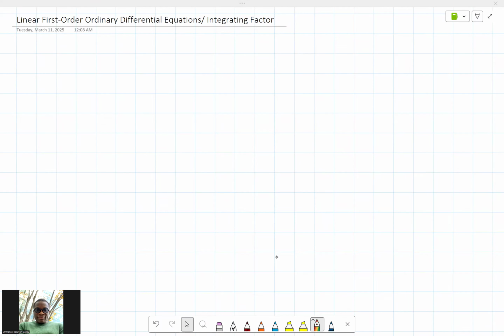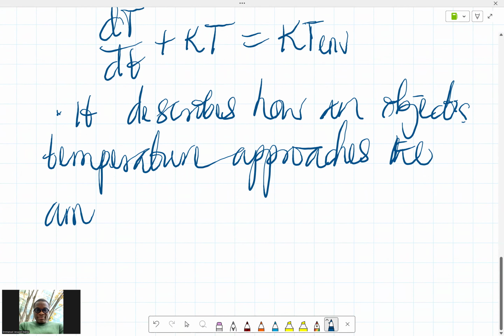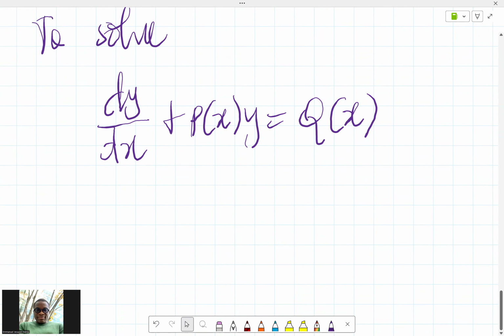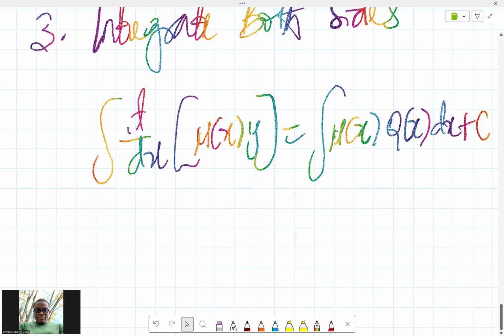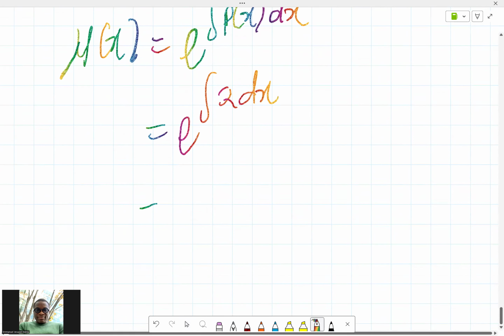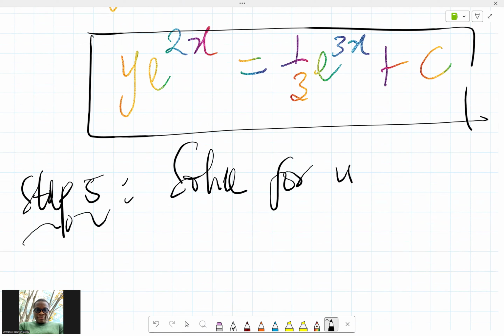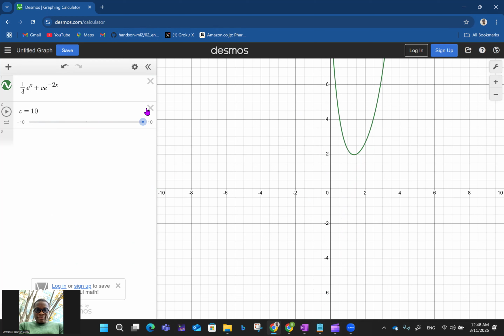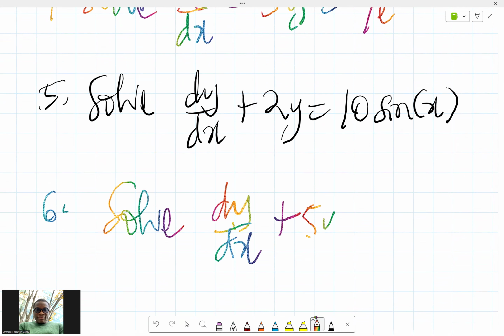5. Linear First-Order Ordinary Differential Equations with Integrating Factor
In this video, we explore linear first-order differential equations, a fundamental concept in calculus and real-world applications like cooling systems, electrical circuits, and population dynamics.

We break down the method of integrating factors step by step, making it easy to follow and apply.

By the end, you'll have a clear understanding of how to solve these equations efficiently.